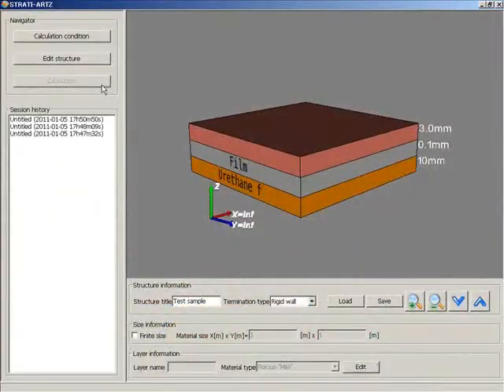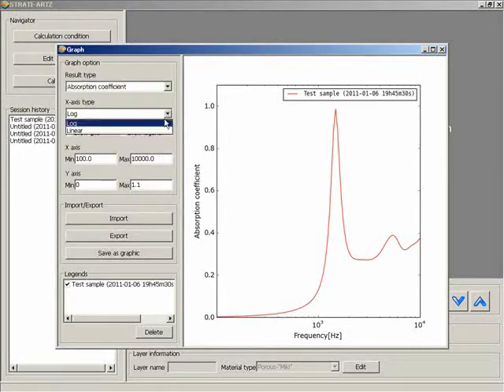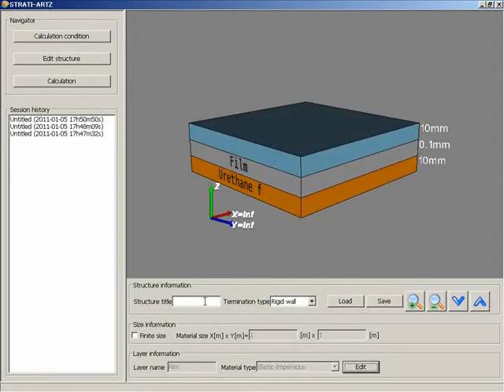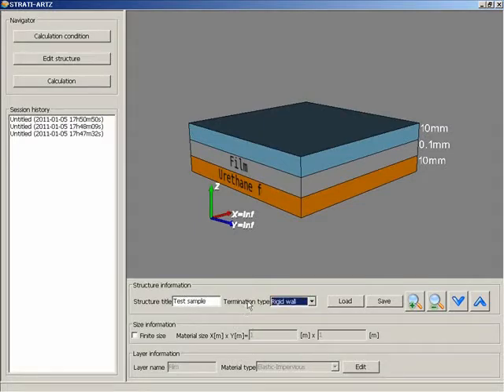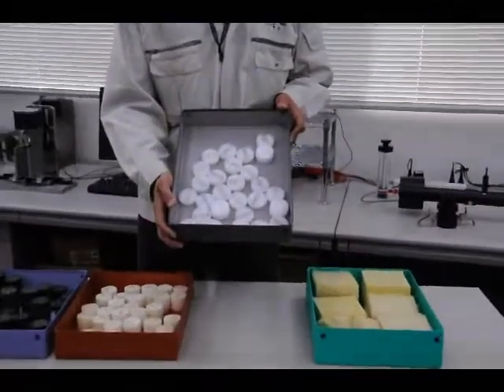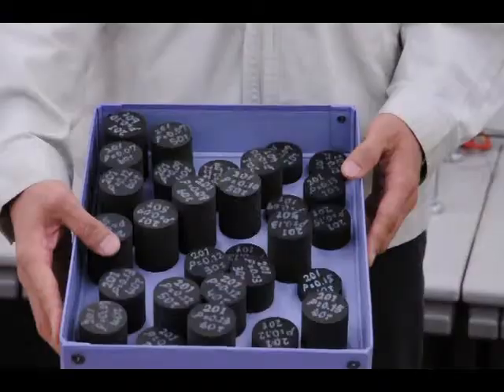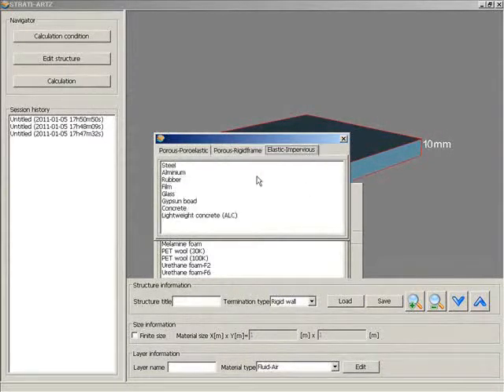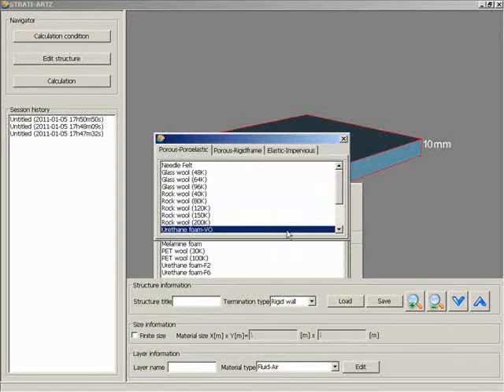STRATI-ARTZ - simulation software for designing acoustical materials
STRATI-ARTZ   is  simulation software to predict sound absorption and sound proofing capability of the multi-layered materials.